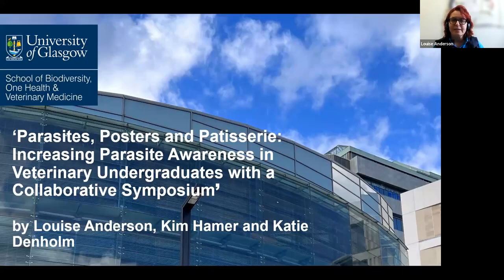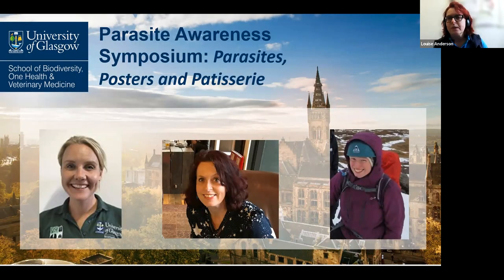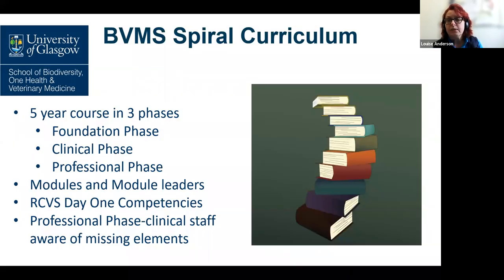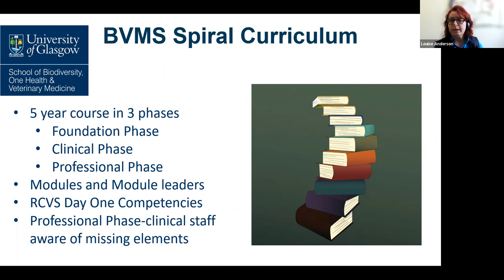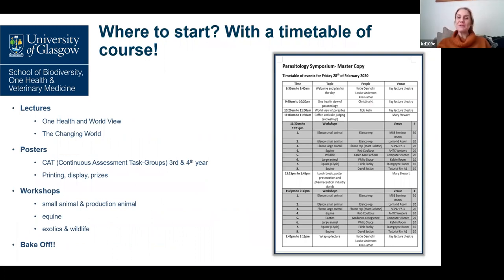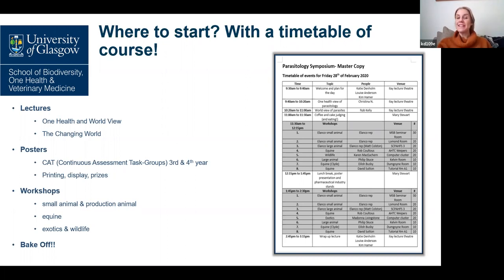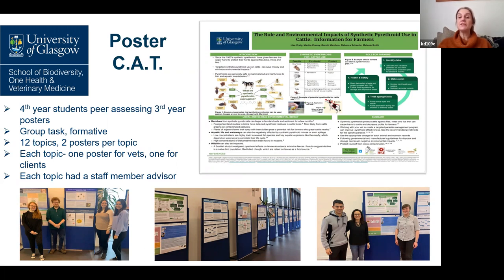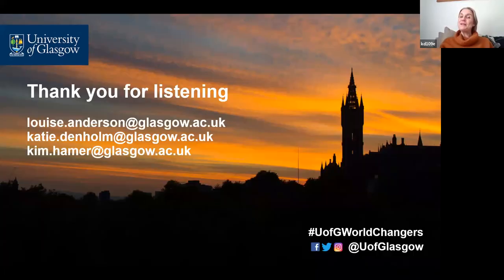3A2 Louise Anderson, Kim Hamer and Katie Denholm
TITLE Parasites, Posters and Patisserie: Increasing Parasite Awareness in Veterinary Undergraduates with a Collaborative Symposium'
ABSTRACT. In this short presentation we would like to describe a one-day interactive live event held at the Garscube campus which was implemented primarily to improve our students’ knowledge. However, by adding elements of independent learning, groupwork, peer-review, and creativity (academic and culinary) for students; together with the palpable enthusiasm of staff, external clinicians and industry partners, participants found this a stimulating way to develop key professional skills in a positive collegiate environment. The aim of the recently implemented spiral curriculum of the 5-year Bachelor of Veterinary Medicine and Surgery (BVMS) Programme is to revisit topics and themes throughout the course and thereby deepen knowledge. However, a number of clinical staff were finding that when students reached their final year, there were significant gaps in the practical application of knowledge in key areas, with one such area being parasitology. In order to increase students’ understanding of the diagnosis and management of parasitic disease in the key species, we held a one-day symposium on campus for the two cohorts that comprise the Clinical Phase of the BVMS Programme. A variety of internal clinical and research staff agreed to be involved and external speakers were invited from industry and other research institutions to deliver content. A blended approach was chosen for the delivery of two Keynote lectures (available live, recorded and live-streamed) and then students could choose, from 8 options, two interactive live workshops delivered by industry and external clinical practice partners, enabling students to learn from and network with knowledgeable veterinary professionals. In addition to developing independent research skills, teamwork, communication and collaboration are valuable attributes for our graduates and map directly to the Royal College of Veterinary Surgeons (RCVS) Day One Competences. With this in mind, a team-working group Poster competition was incorporated into the formative curricular modular Continuous Assessment Task (CAT) for both cohorts, culminating in a display of these posters during the symposium. With staff supervision, senior peers reviewed junior peers’ posters which were then judged by industry guests. Finally, with mental wellness being high on the agenda for all healthcare professions, none more so than the veterinary profession (Bartram and Baldwin, 2010), an extra optional creative element of a “Parasite-Themed Bake-Off” competition was opened to staff and students. There is no doubt that the remarkable creativity of contestants in this less-academic component allowed our students to relax and unwind, and helped to contribute to excellent student engagement and a highly positive experience for all involved.